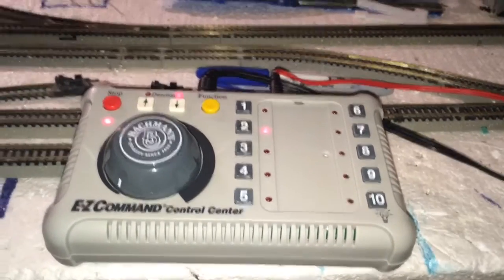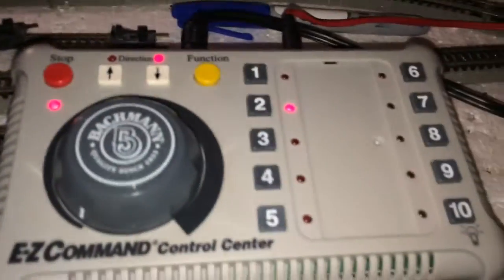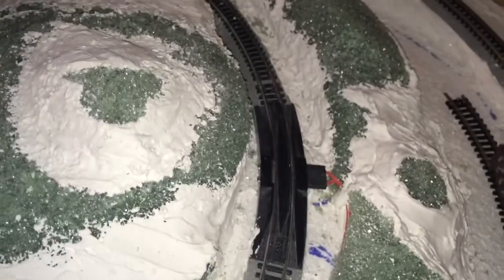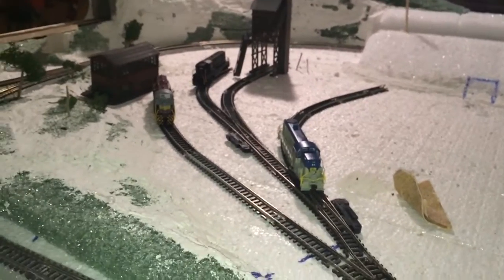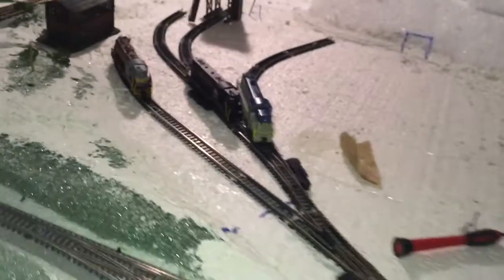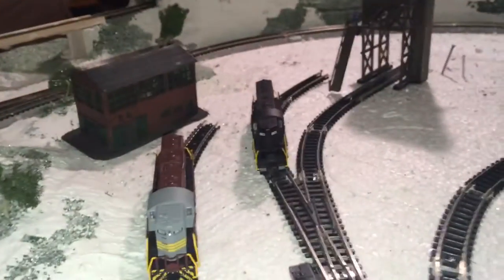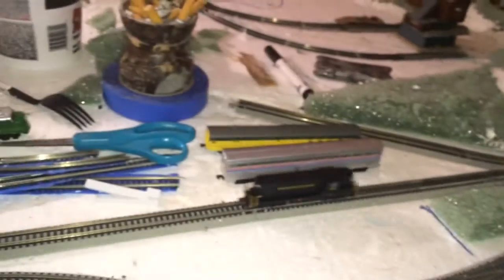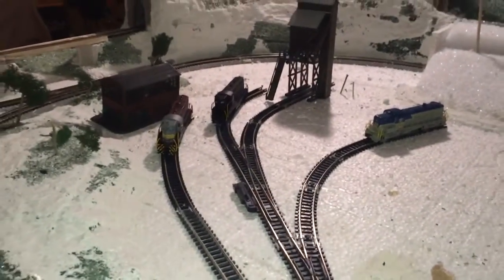Bachmann EZ Command DCC Review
DCC is NOT as complicated as it seems! Just got my Bachmann Ez Command DCC controller, ran it for about 2 weeks. Decided to give you guys an overview incase your thinking about buying one. Definitely would recommend to anyone with a smaller layout. N Scale or HO - it works great!